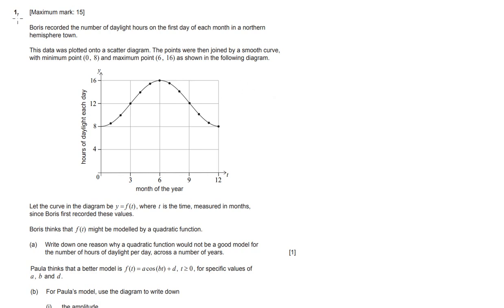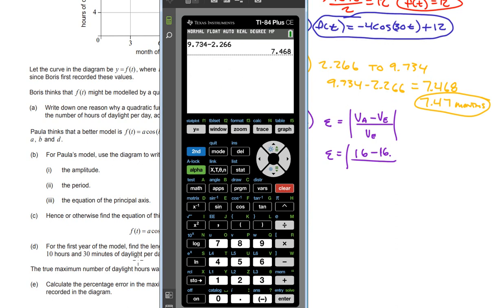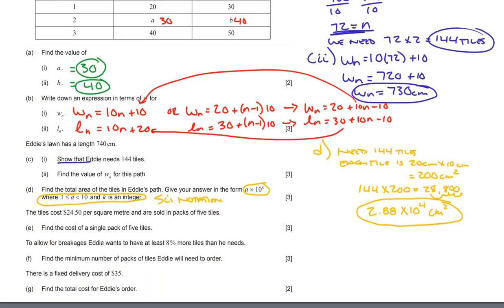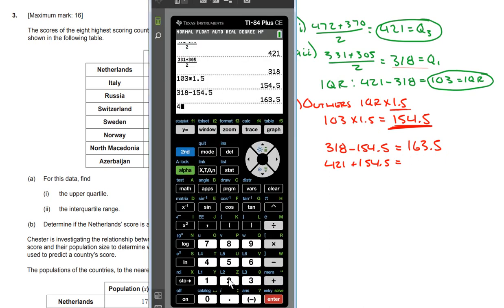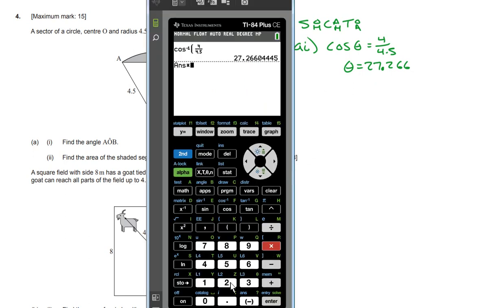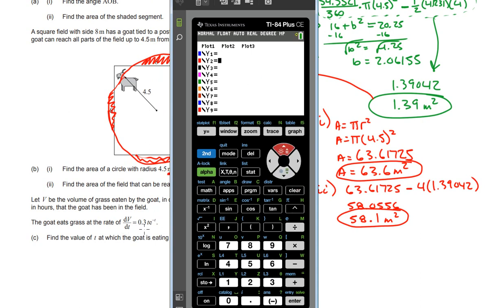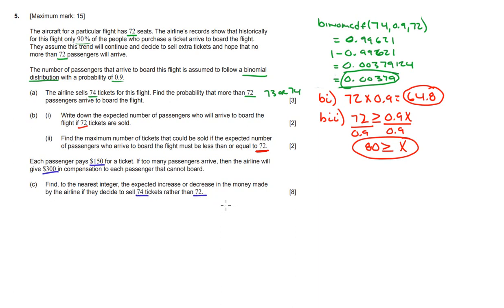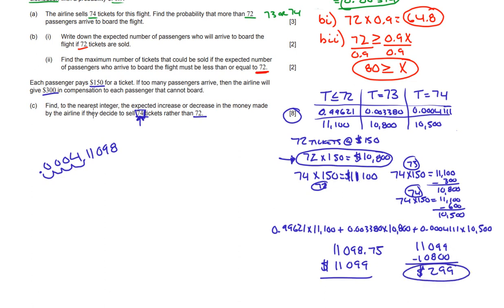2022 paper 2 TZ1 Worked Problems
1a  0:10  1b 1:28  1c 4:01  1d 5:40  1e 9:45
2a 14:12  2b 16:20  2c 18:59  2d 21:41  2e 24:34  2f 27:33  2g 29:40
3a 31:10  3b 34:18  3c 37:46  3d 39:45  3e 41:14  3f 44:58
4a 46:18  4b 55:13 4c 59:39
5a 1:04:34  5b 1:10:12  5c 1:12:31